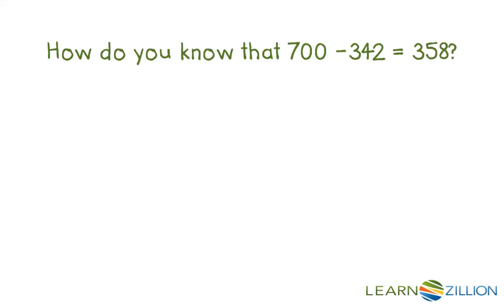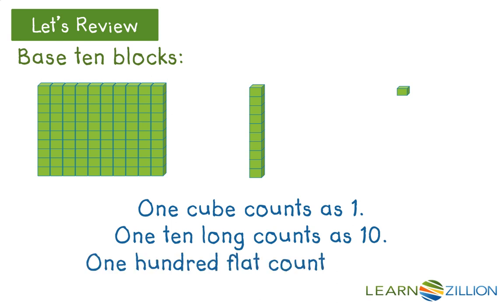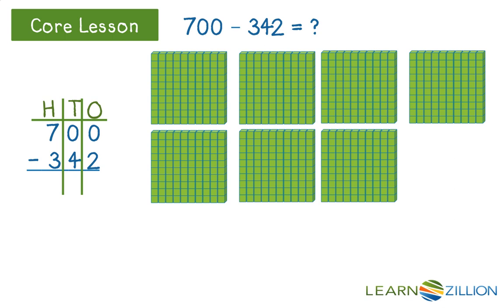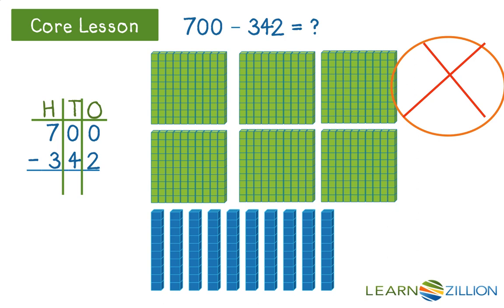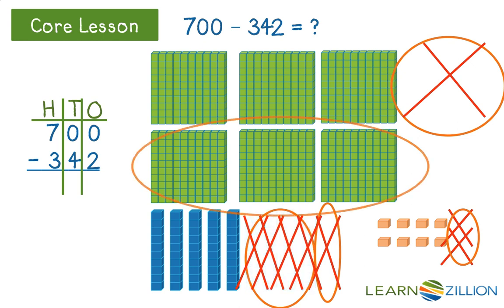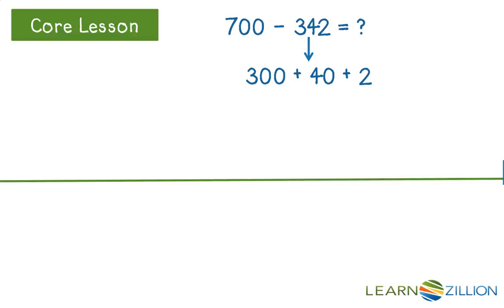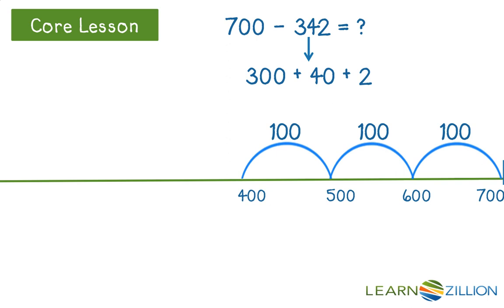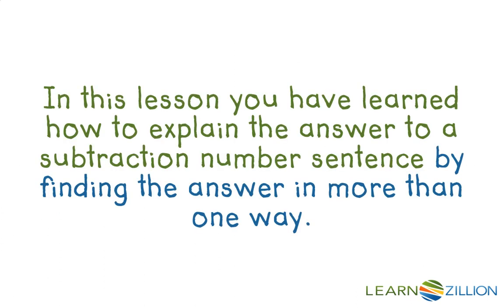Explain a subtraction number sentence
In this lesson you will learn how to explain the answer to a subtraction number sentence by showing it in more than one way.

ADDITIONAL MATERIALS

STANDARDS

CCSS.2.NBT.B.9 Explain why addition and subtraction strategies work, using place value and the properties of operations. Explanations may be supported by drawings or objects.